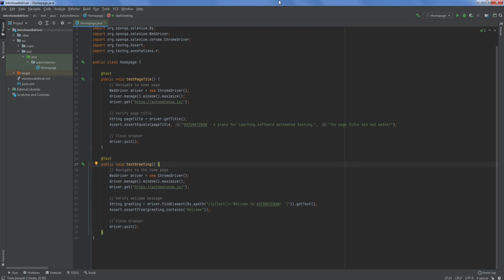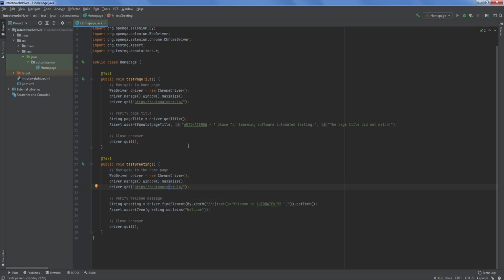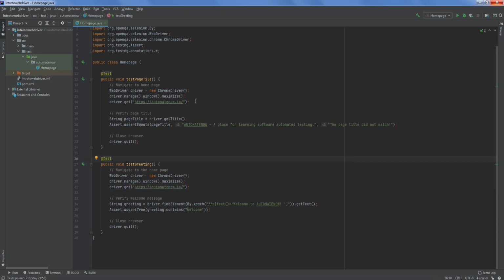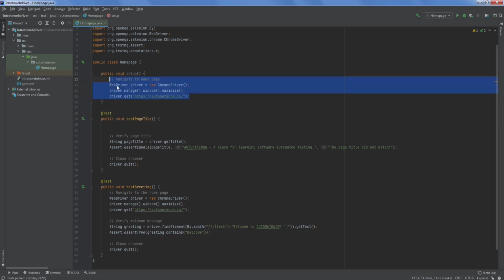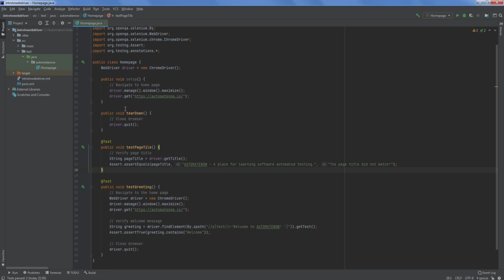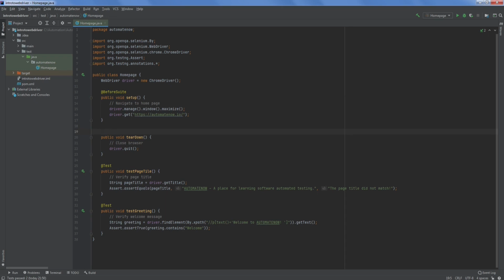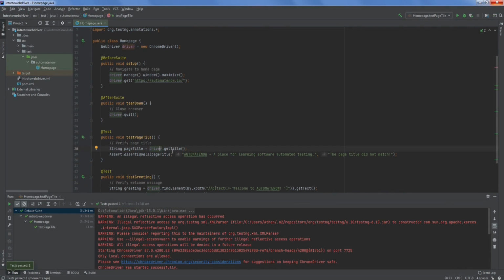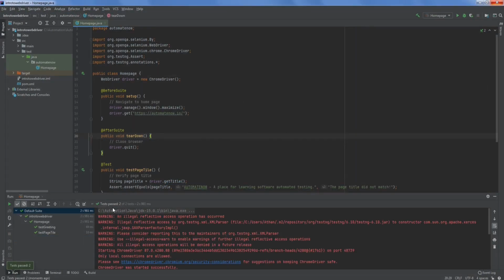Setup and teardown methods in Selenium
Learn what setup and teardown methods do in Selenium WebDriver.

In this video, we will learn how to write a setup and a teardown method in Selenium. The setup method is used to get everything ready before running an automated test using Selenium WebDriver. A teardown method on the other hand is used to "clean up" once our test is finished. We will also learn about two TestNG annotations, "@BeforeSuite" and "@AfterSuite".

📑 CHAPTERS
00:00 ~ Intro
00:14 ~ Code duplication is bad
00:42 ~ Tests maintainability
01:39 ~ Writing a setup method
02:21 ~ Writing a tear down method
02:38 ~ Benefits of setup & tear down methods
03:02 ~ TestNG @BeforeSuite & @AfterSuite annotations
03:59 ~ Running the tests